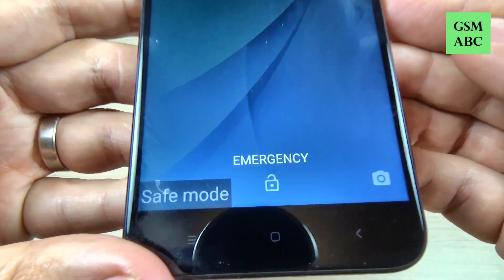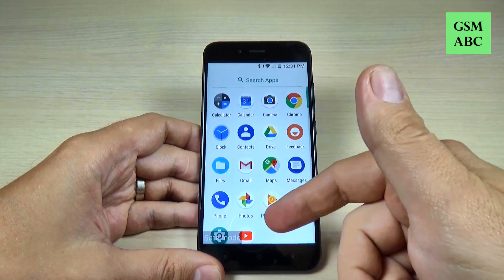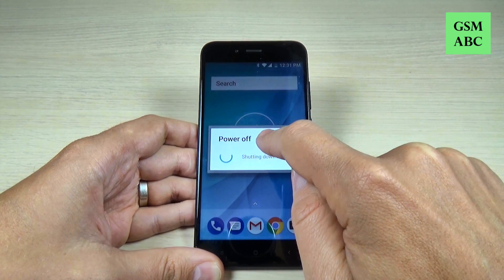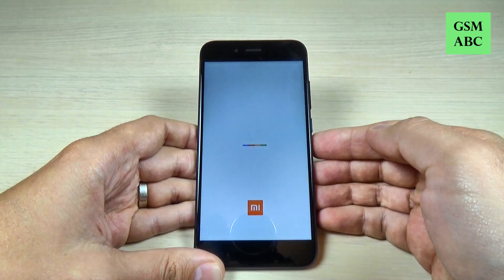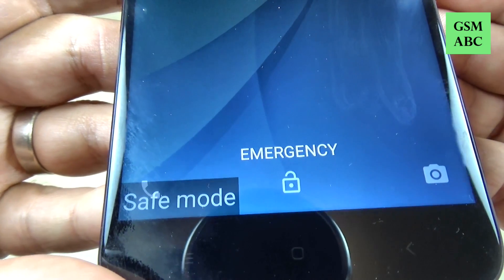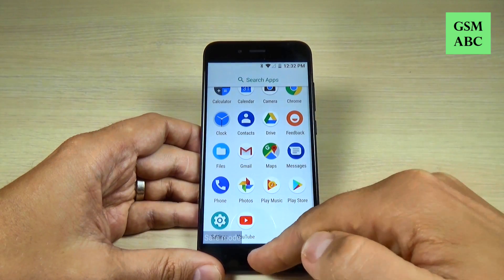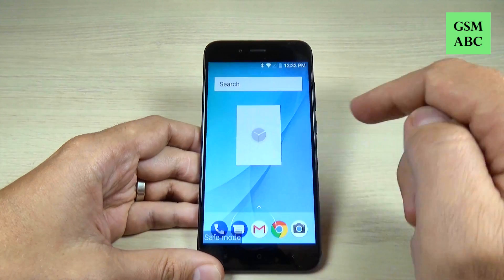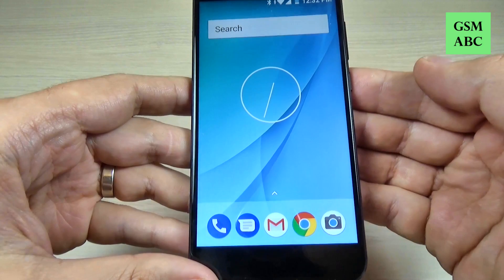SAFE MODE Xiaomi Mi A1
In this tutorial I will show you how to enable and disable SAFE MODE on Xiaomi Mi A1( Android 8.0). This option allows to your device to run without non-essential apps and you can use it, before to do a factory reset, to uninstall apps or malware that causing troubles on your phone.